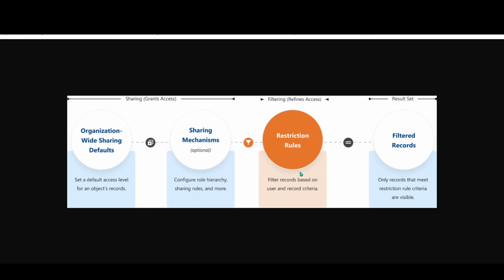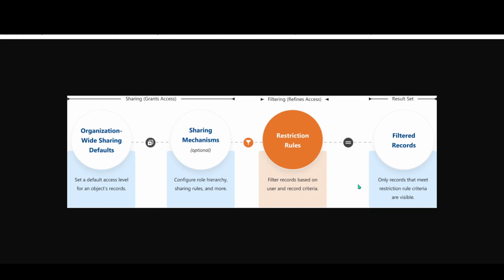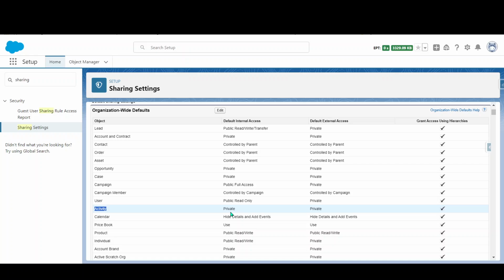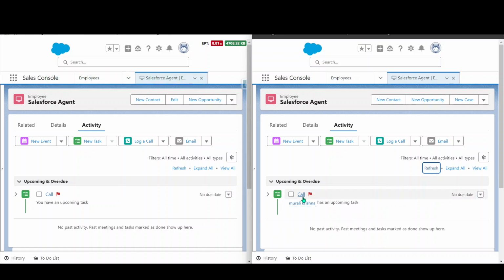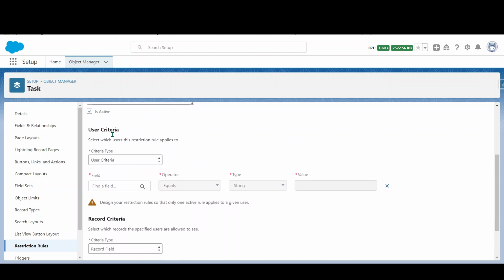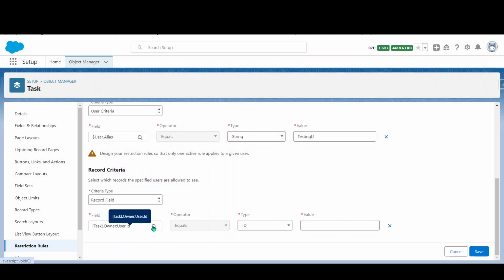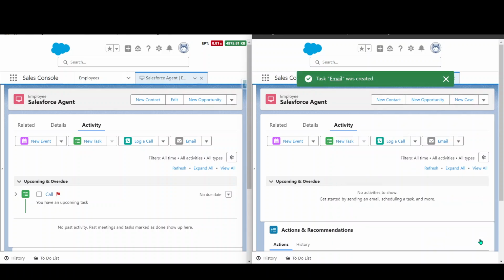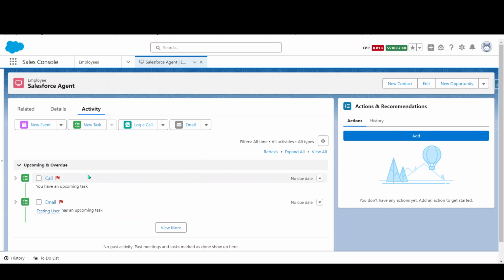Restriction Rules in Salesforce